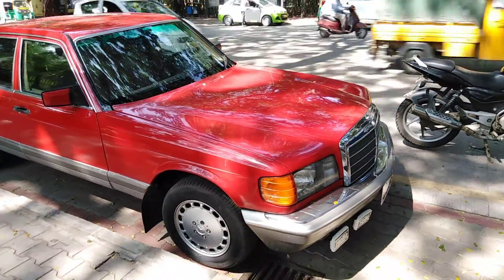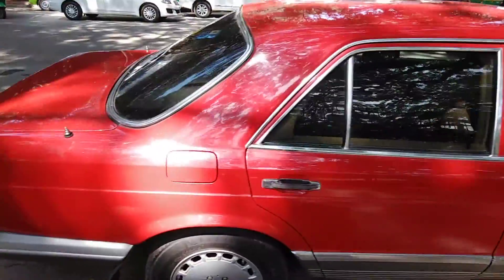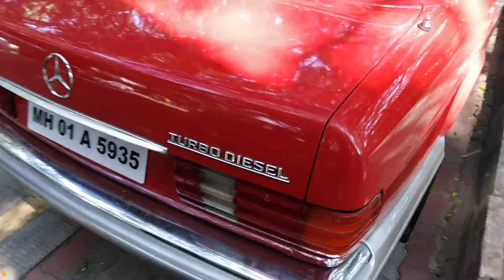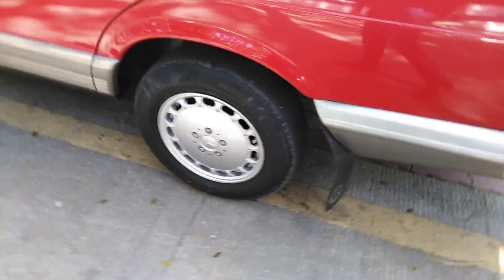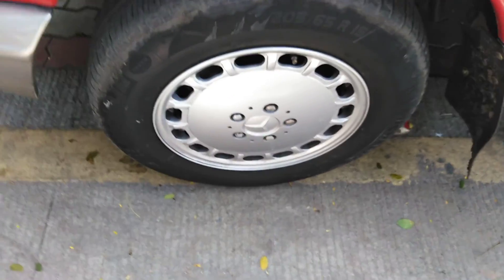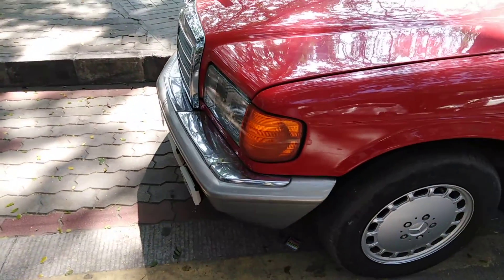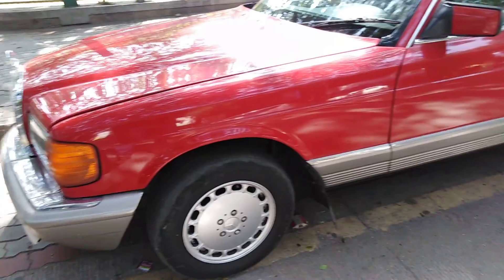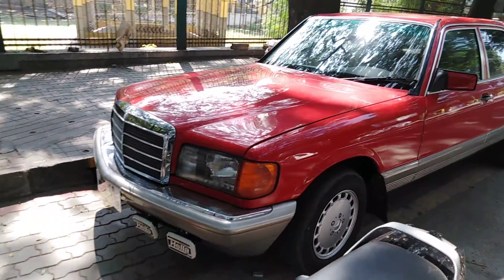mercedes benz 300 1987 turbo diesel walkaround classic sedan car